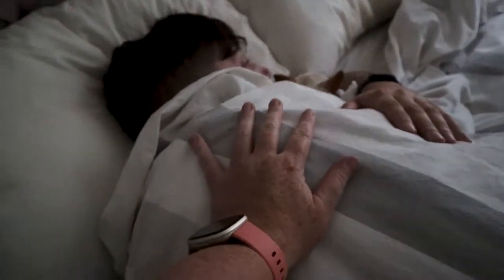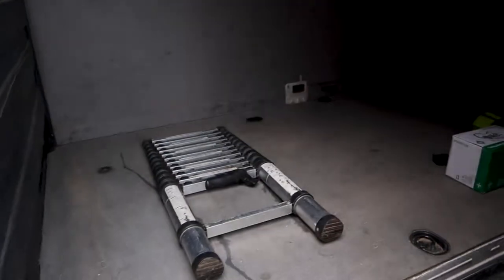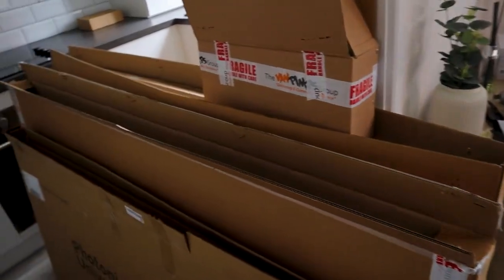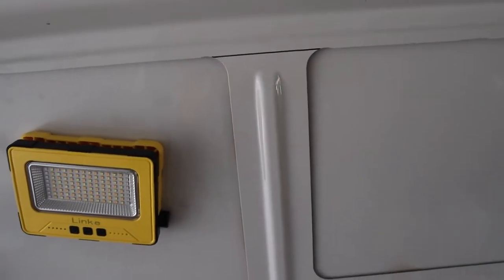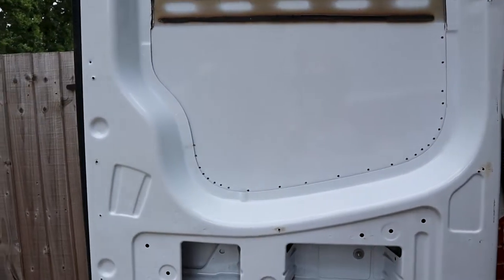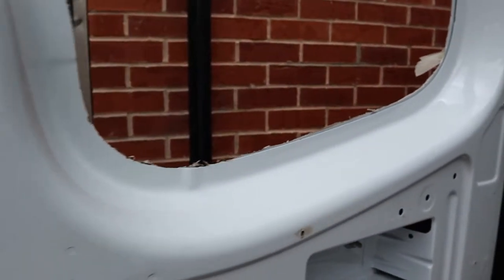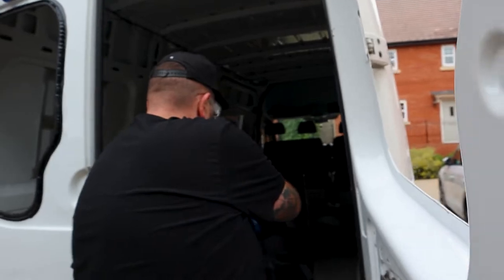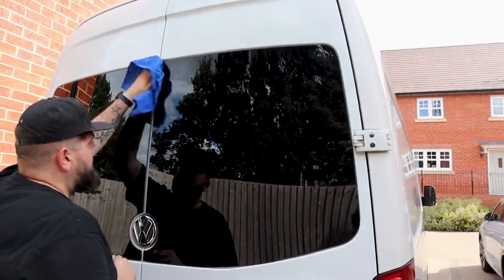Installing Rear Bonded Windows in Our VW Crafter Van Conversion! 🚐🔧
In this video, we tackle one of the first major upgrades in our VW Crafter van conversion: fitting rear bonded windows! 🚐🔧 Watch as we guide you through the process step-by-step, sharing tips and tricks for a seamless installation. These windows will not only add light and ventilation but also enhance the overall look of our van.

Music

Equipment